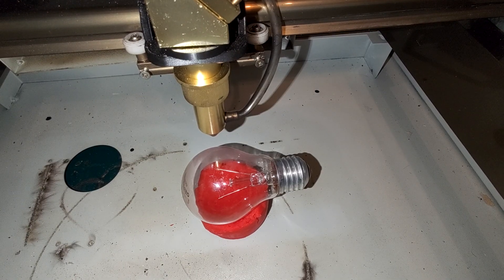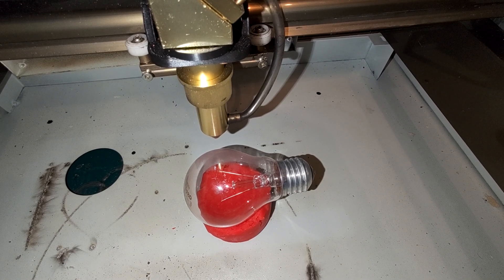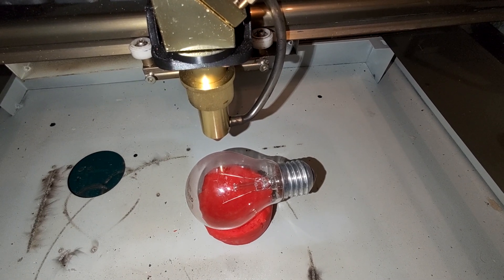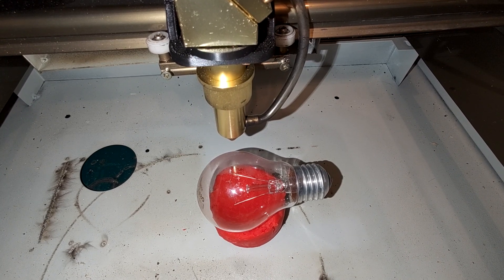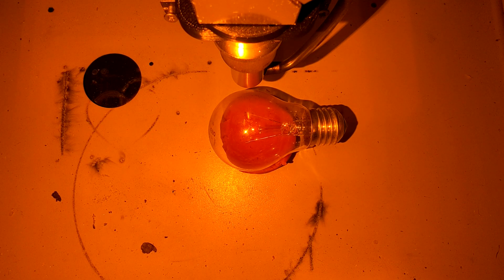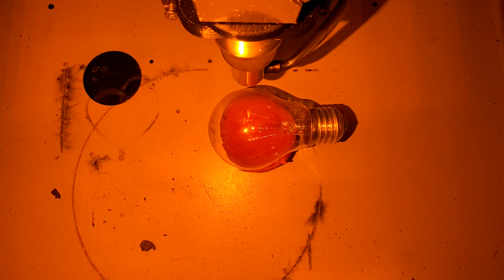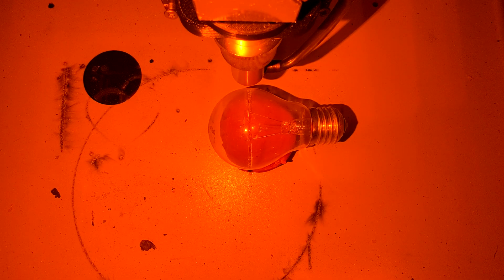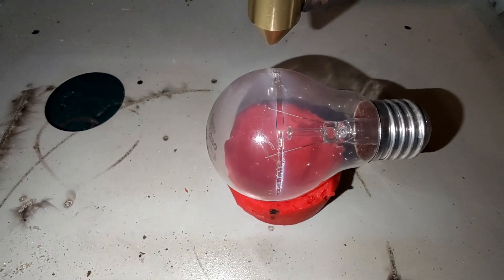Crazy 130W CO2 Laser - NEW series: Can it clean or cut? Episode 1: Can it cut a lightbulb?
Another Episode of can it clean or cut. This time trying out the first idea from a viewer's comment. I'll try to cut through a lightbulb and see what happens. Do you have ideas too? The wilder the better!